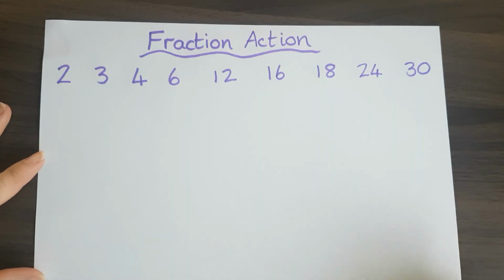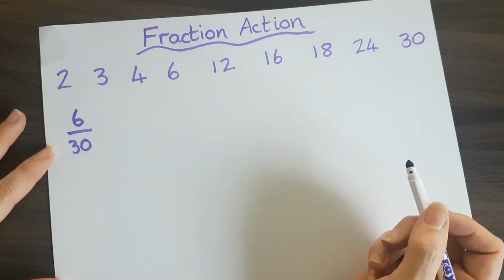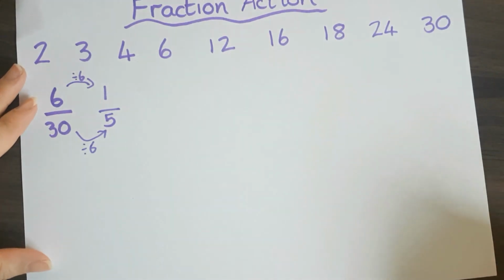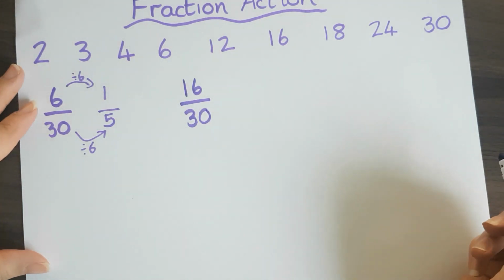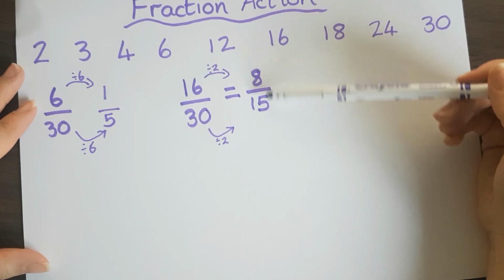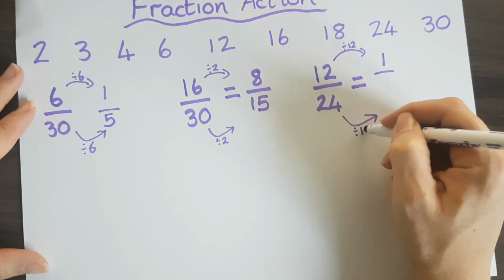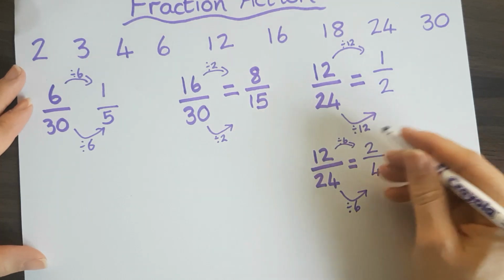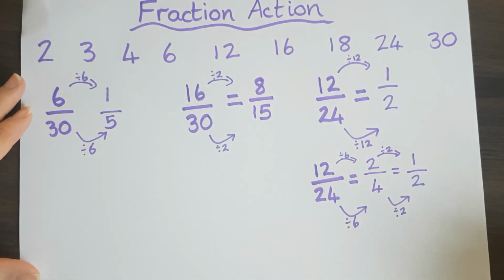Fraction Action - A simplifying fractions activity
Mrs Smith explains how to simplify a fraction and an activity called 'Fraction Action' as a way of practising simplifying fractions.